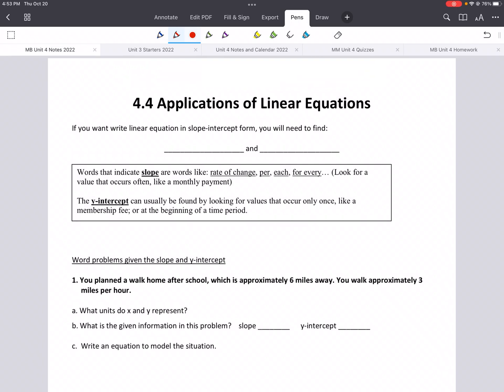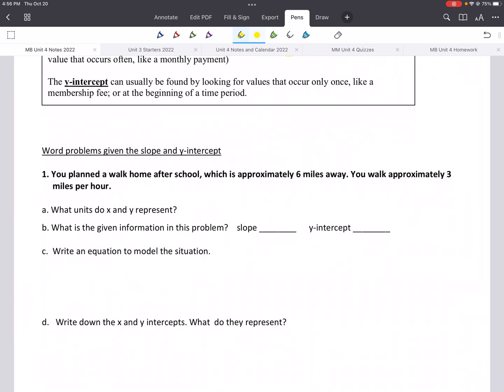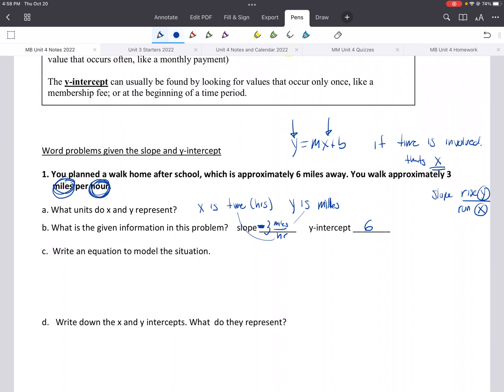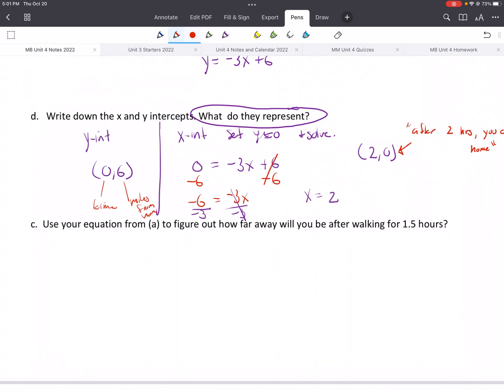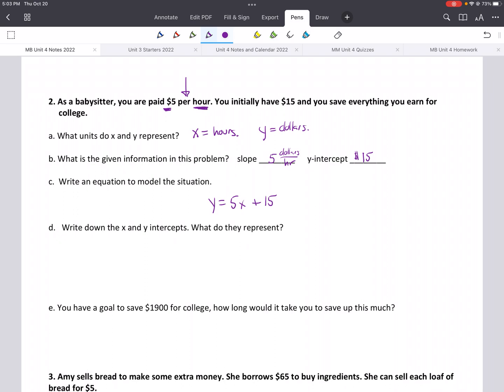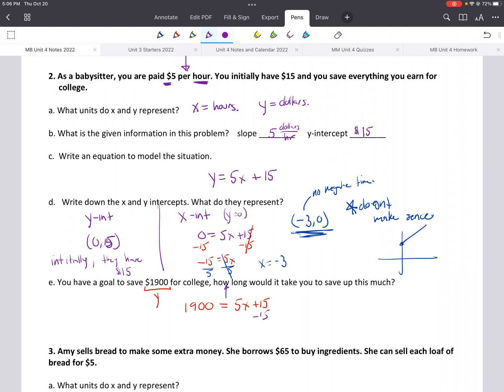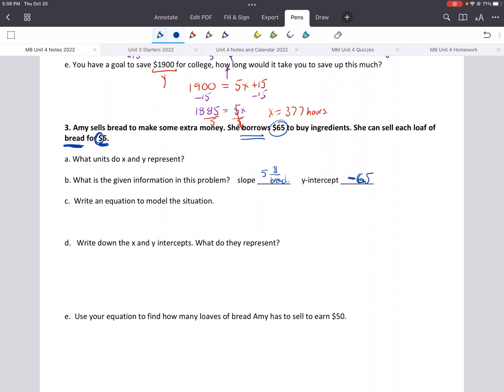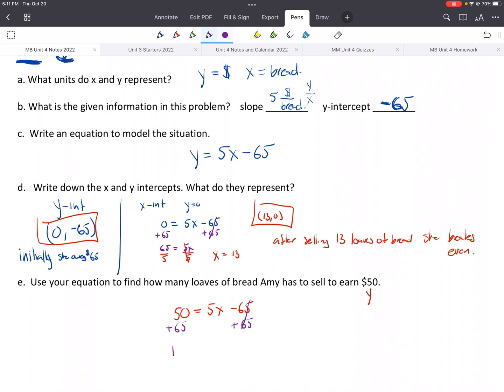MB 4.4 Applications from Slope-Intercept Form